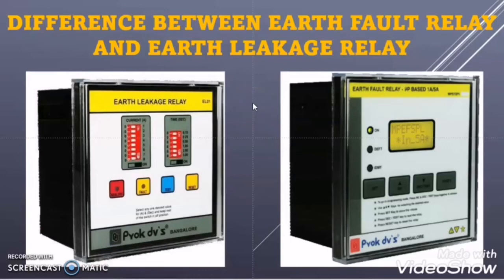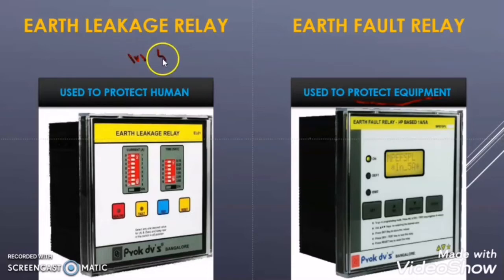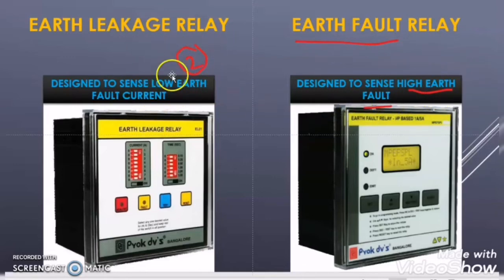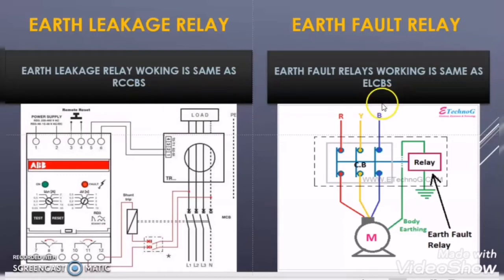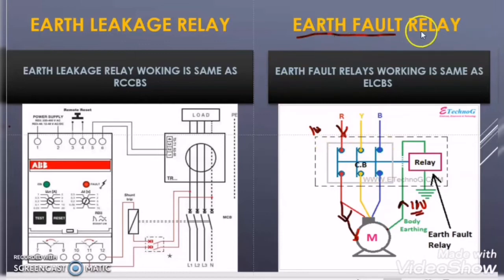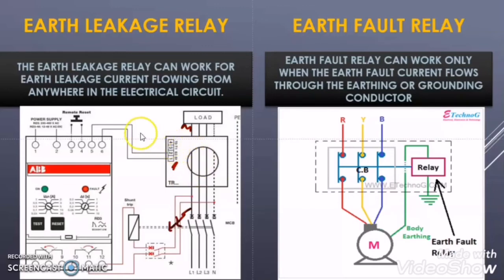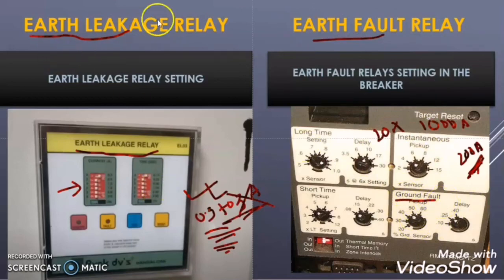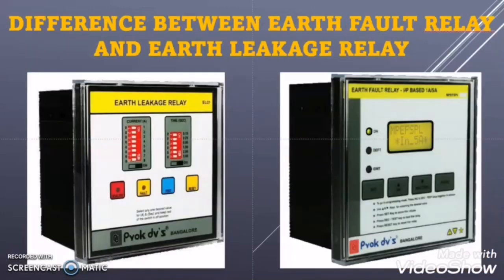Difference between Earth Leakage Relay(ELR) and Earth Fault Relay(EFR)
Topic covered - -

Difference between ELR Snd EFR

Difference between Earth Leakage Relay and Earth Fault Relay.

Difference between ELCB and RCCB

Difference between RCCB and ELR